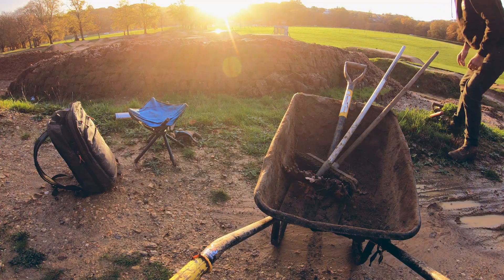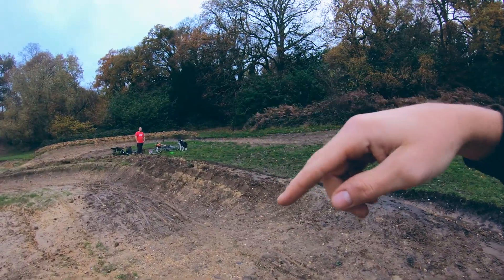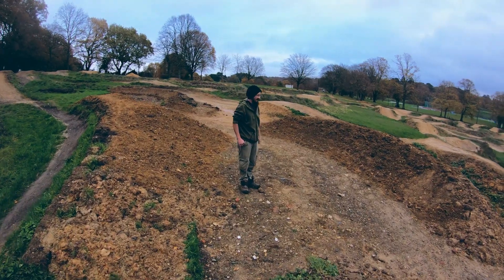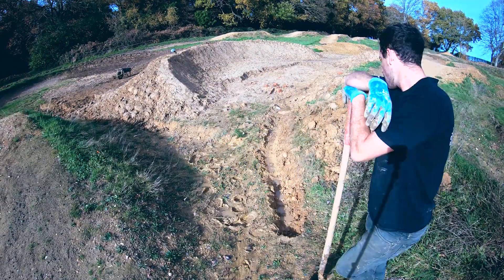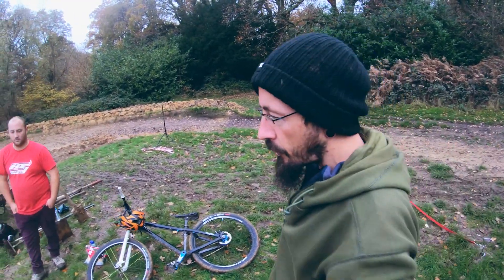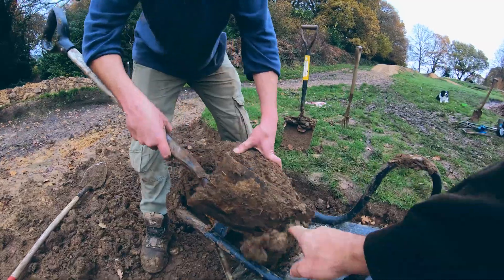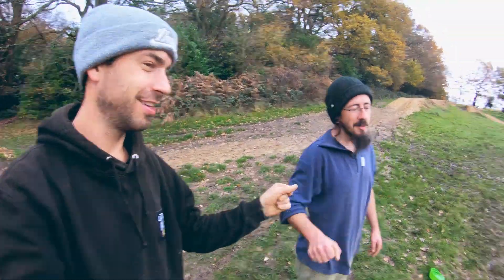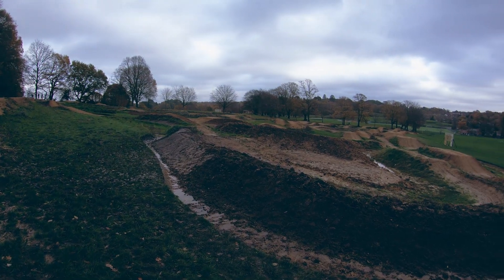BIKE PARK TRAIL BUILDING ⛏BUILDING BERMS AND JUMPS (DIG SEASON EP2)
Another week has passed and we’ve been busy trail building at the bike park! We've been working on the berm on Table Top line, the last berm on the brand new trail and the step-down on Jungle Line. Keep watching to find out how we build a bike park and our trails!

🚨 Check out DC Cycles 🚨